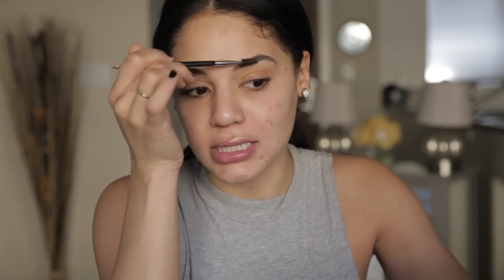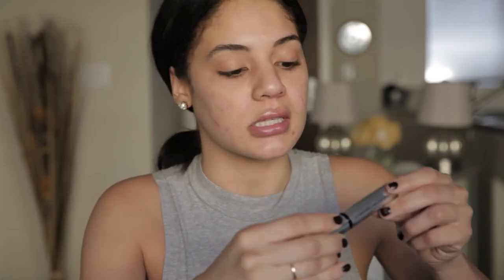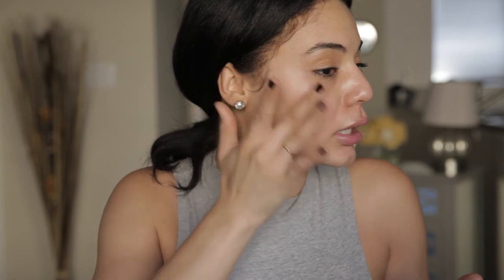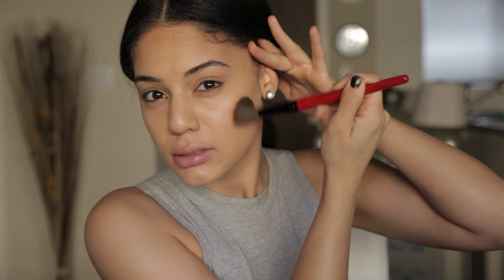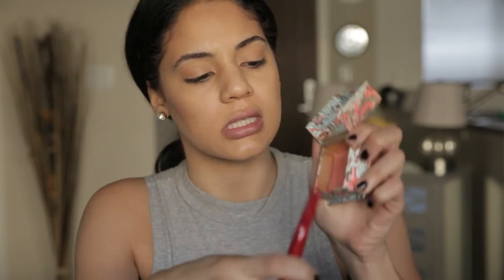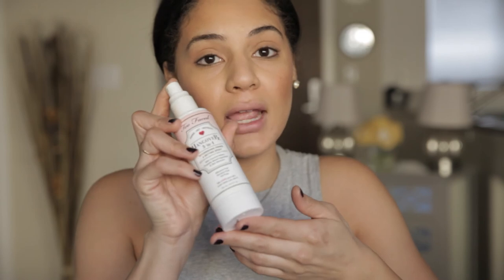No Makeup Makeup Look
I am constantly running errands with little to no time to spend on my makeup. I wanted to show you guys how you can spend five minutes before heading out the door and still feel put together.

PRODUCTS MENTIONED

I will always end descriptions with social media handles like below